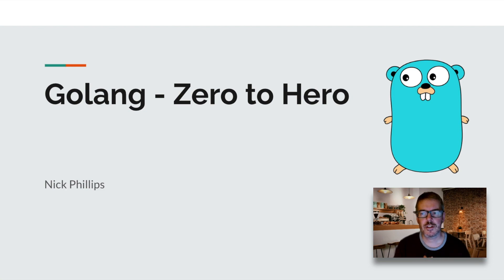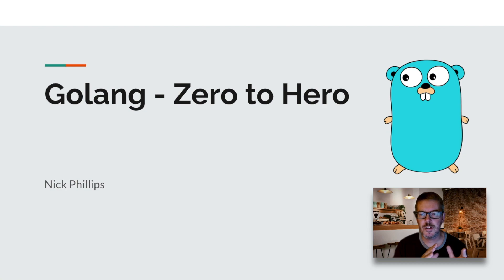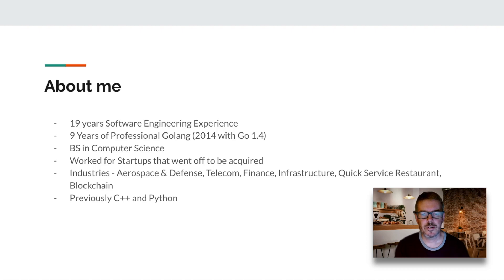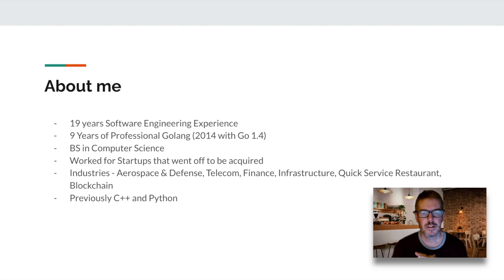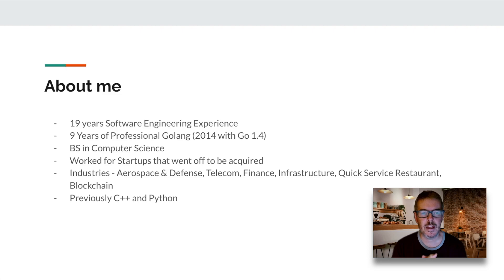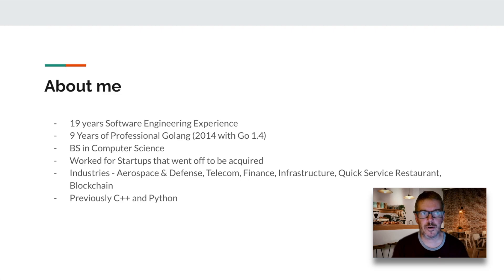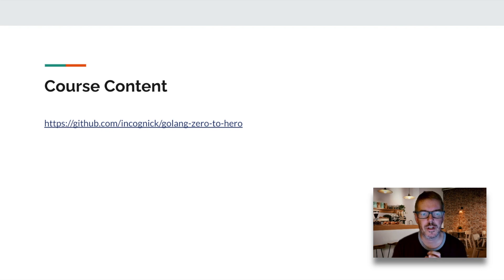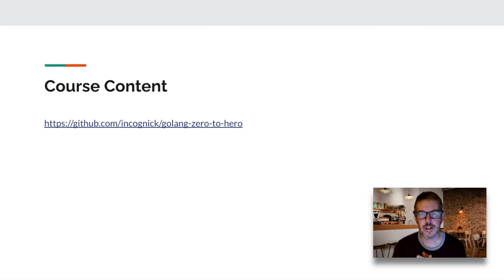Learn Go Programming From Scratch - Beginner to Advanced!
Introduction to the Golang course on zero to hero. See the playlist for the full course content!